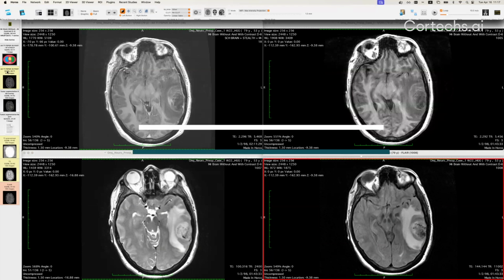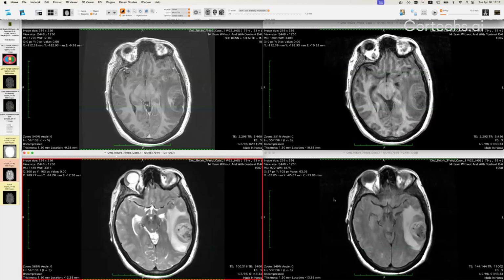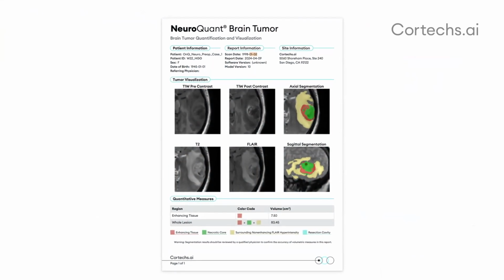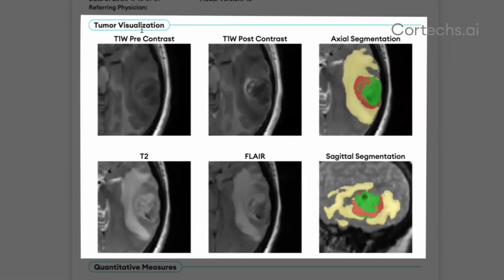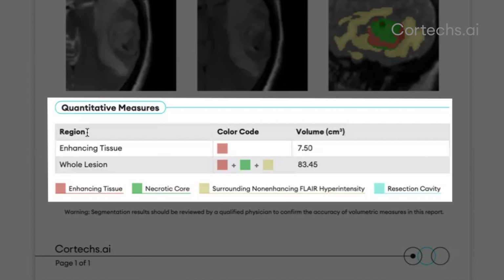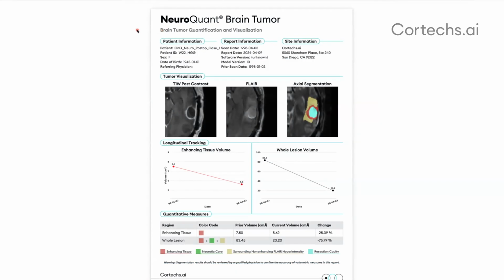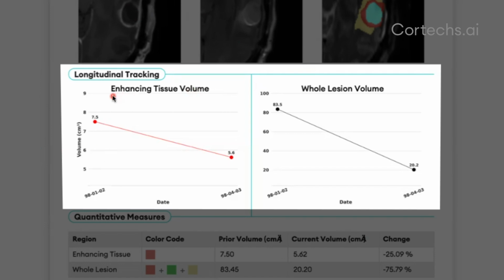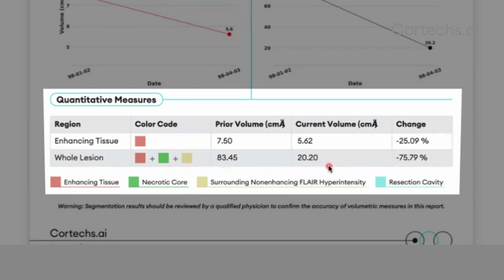Automated Brain Tumor Segmentations | NeuroQuant Brain Tumor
Want to automatically segment glioblastomas? Learn how NeuroQuant Brain Tumor delivers automated quantification and tracking of pre- and post-treatment brain tumor volumes.